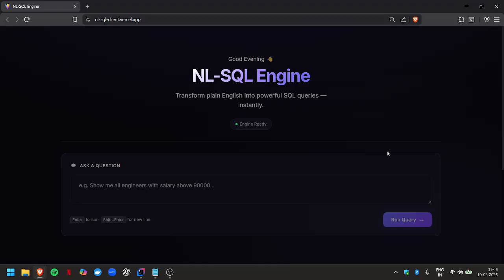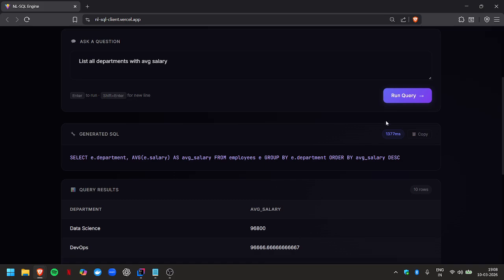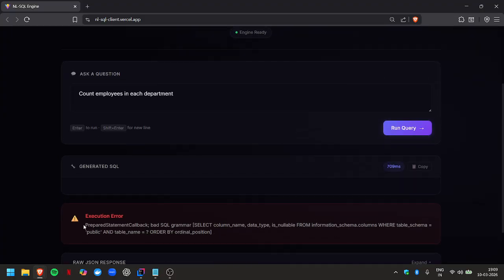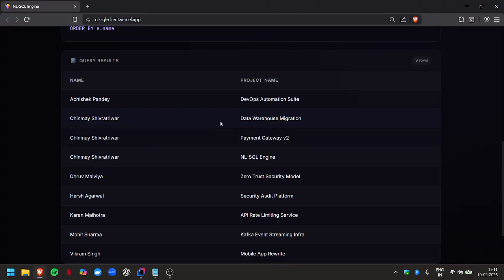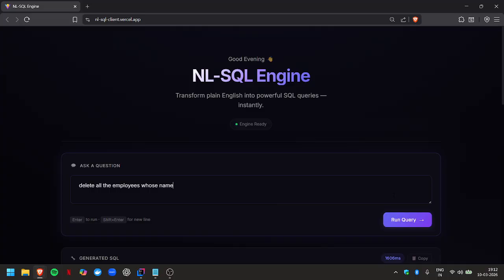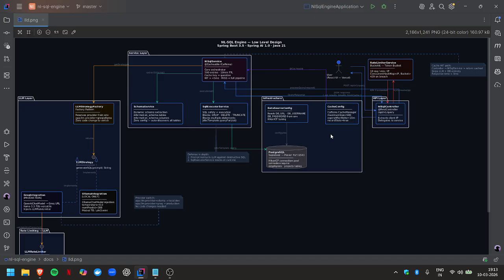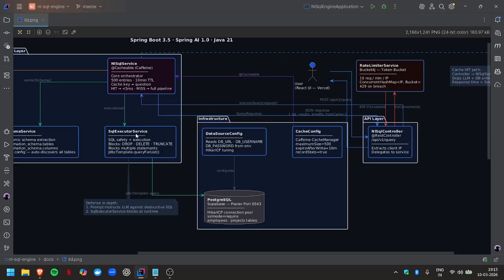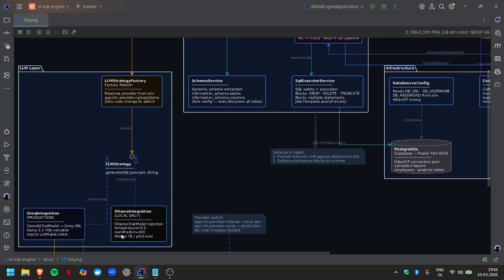I Built an AI That Converts Plain English to SQL — Full Stack Demo (Spring AI + Groq + React)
In this demo, I walk through NL-SQL Engine — a production-grade system that takes plain English questions and converts them into real SQL queries executed against a live PostgreSQL database.

This is not a tutorial. This is a fully deployed, production-ready system built
with enterprise patterns.

🔧 TECH STACK
Backend   → Java 21, Spring Boot 3.5, Spring AI 1.0
LLM       → Groq API (llama-3.3-70b-versatile)
Database  → PostgreSQL on Supabase
Caching   → Caffeine (sub 10ms on cache hit)
Rate Limiting → Bucket4j (IP level + LLM quota level)
Frontend  → React + Vite deployed on Vercel
Container → Docker deployed on Render

⚙️ ARCHITECTURE HIGHLIGHTS
✅ Strategy + Factory Pattern for multi-provider LLM switching
✅ Two layer rate limiting — IP based and LLM quota based
✅ Caffeine caching — same question never hits LLM twice
✅ Dynamic schema extraction — zero hardcoding, auto-discovers all tables
✅ SQL safety layer — blocks destructive queries at runtime
✅ Auto GROUP BY correction for complex aggregation queries
✅ Switch LLM providers with zero code changes